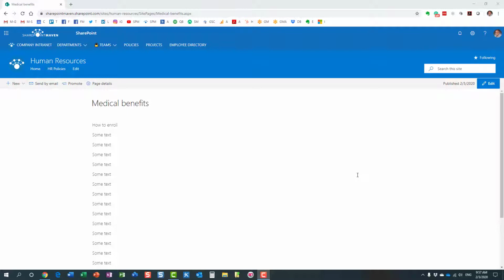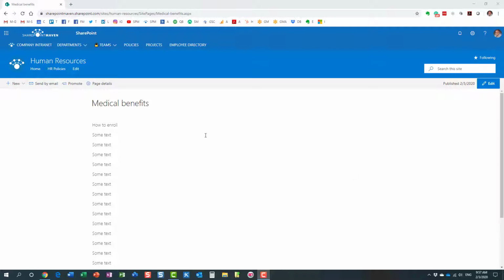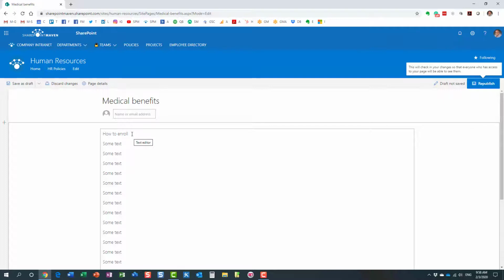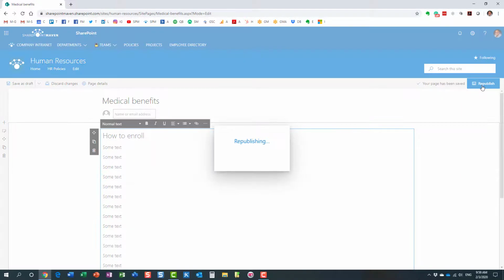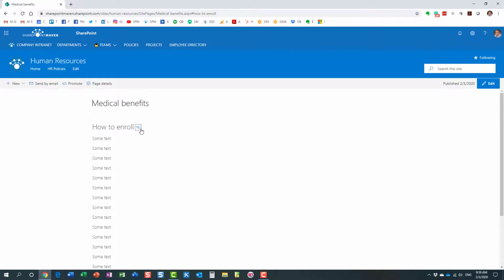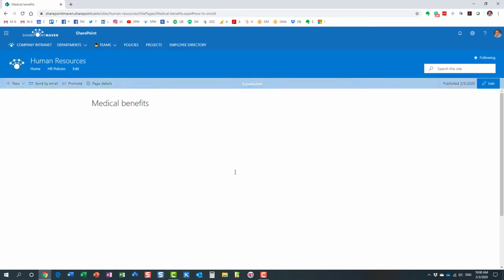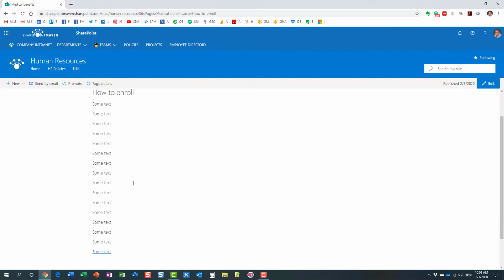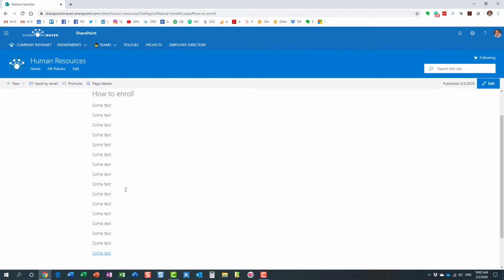How to use SharePoint Page Anchors on modern SharePoint pages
In this video, I explain the concept of SharePoint Page Anchors so you can link to the specific sections of your SharePoint page text.

Leave a comment for me below 👇